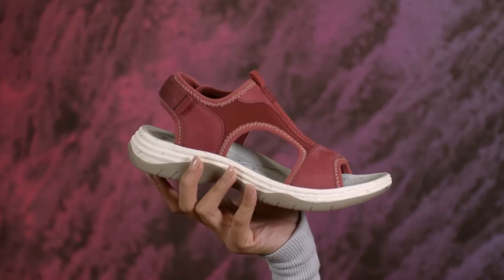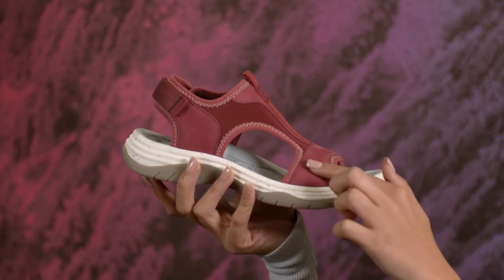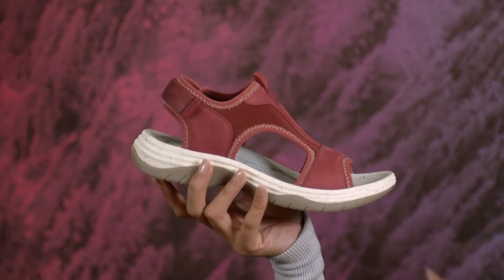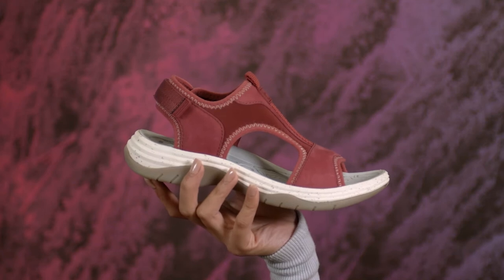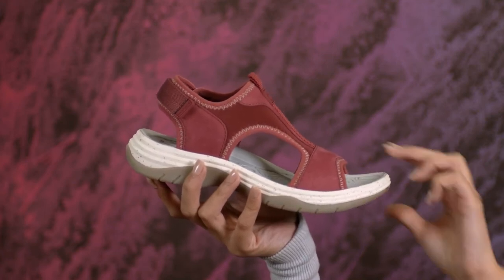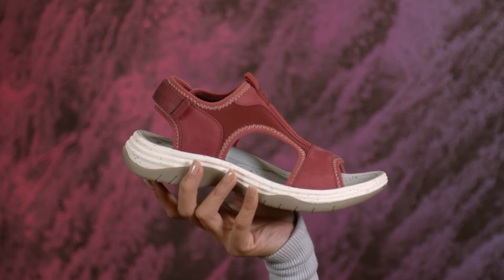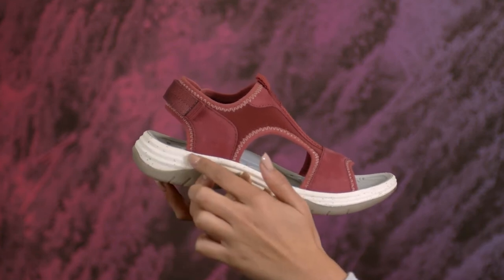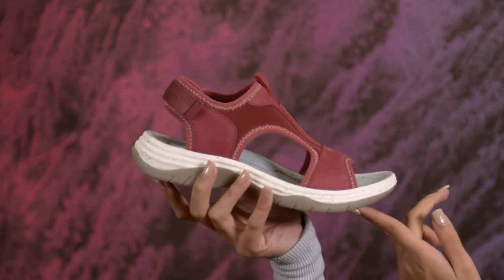Bionica Shoes - the NIAGRA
Jump into summer fun with both feet in our ultralight and water-friendly Niagra sandal. Its super-lightweight design is sleek and sporty, with waterproof nubuck and feel-good stretch fabric. This do-it-all sandal has a soft footbed that cushions your foot without absorbing water, so you can enjoy a busy day at the lake and head right out to a sunset barbecue!